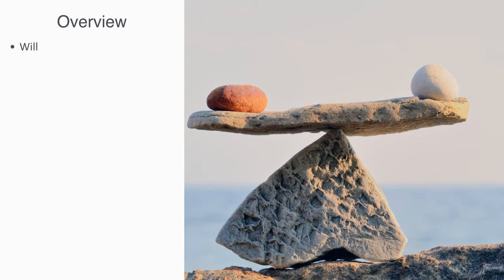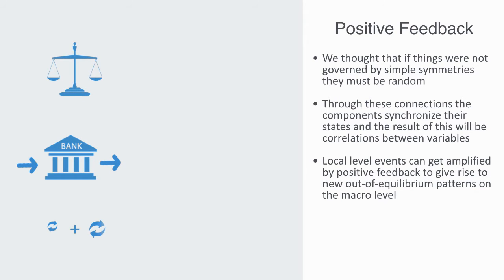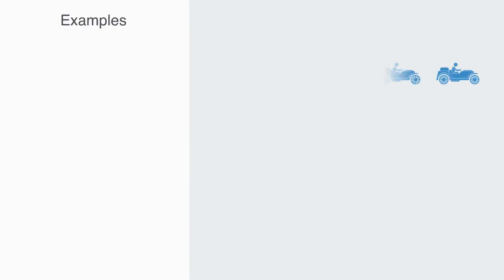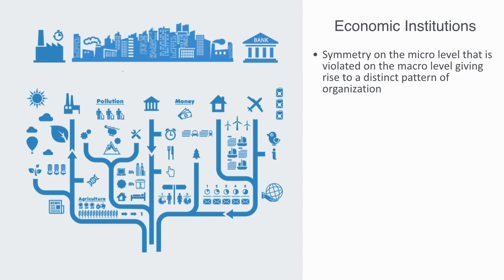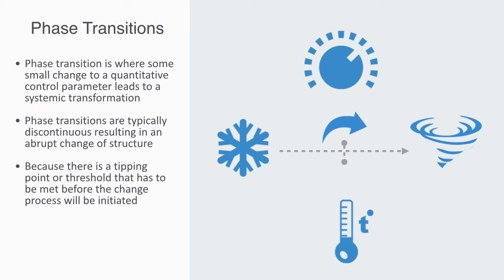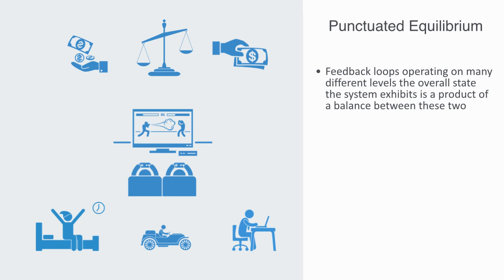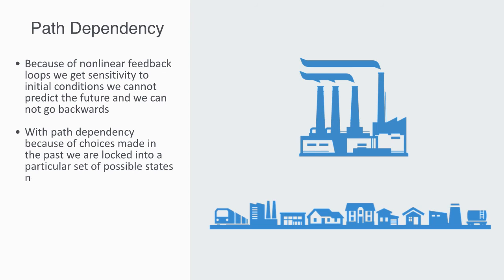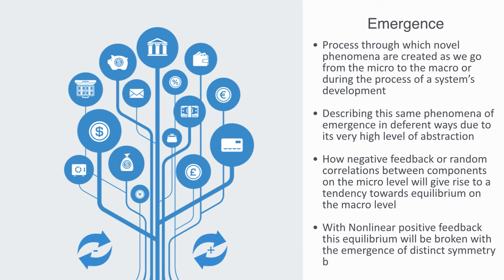Economics Non-Equilibrium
In this module we will be talking about the concepts of equilibrium and non-equilibrium, in continuing on with our discussion around feedback loops we will see how equilibrium is derived from negative feedback and randomness, but as soon as we get positive feedback within the system this will give us nonlinear dynamics and dis-equilibrium, as we get the emergence of new and distinct patterns of organization on the macro scale, during our discussion you will be introduced to a number of new concepts within complexity theory, such as symmetry breaking, phase transitions, tipping points and path-dependency.